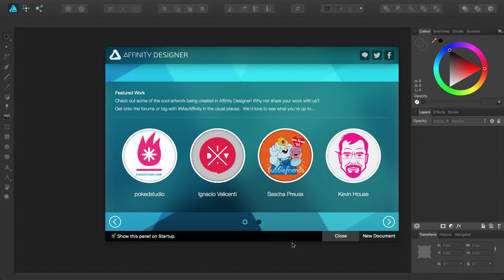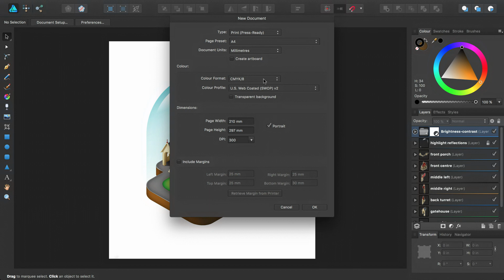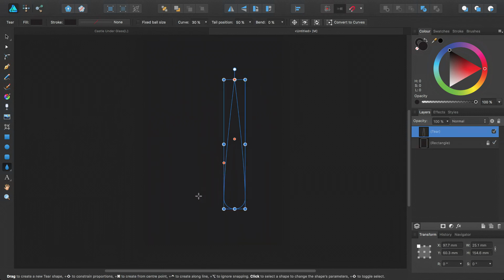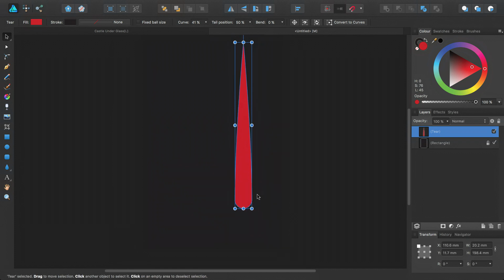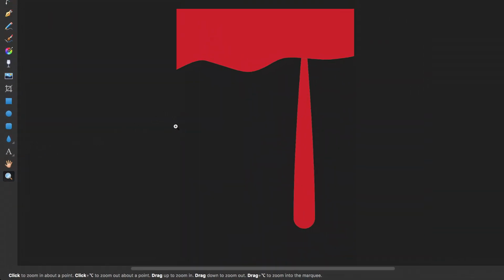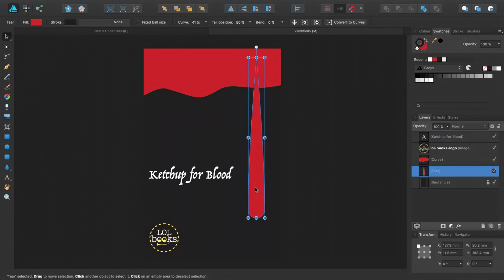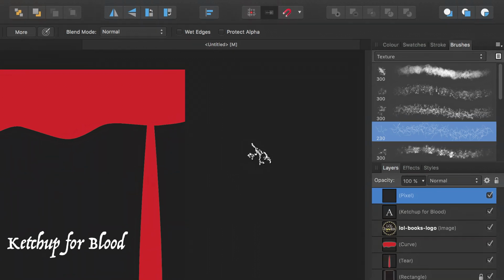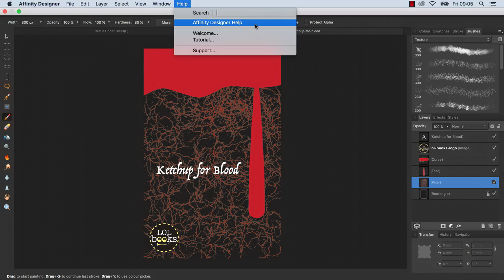For Beginners (Affinity Designer)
Learn the basics of Affinity Designer: shapes, curves, colouring, importing pictures, text and pixel painting.